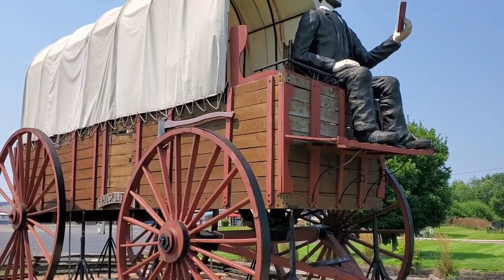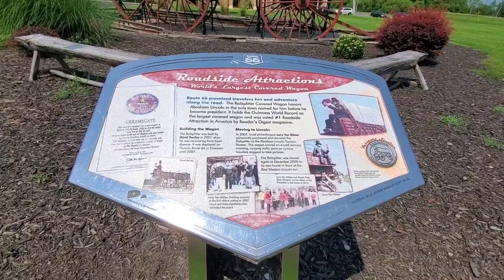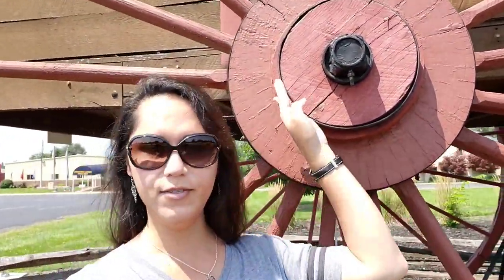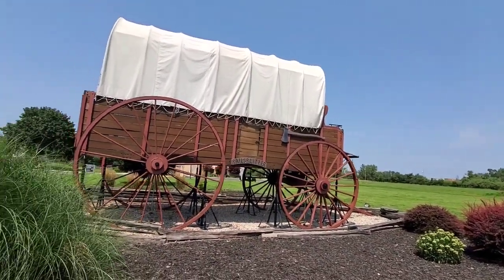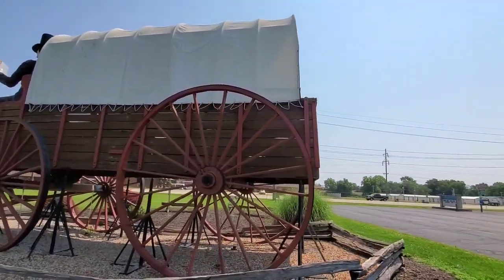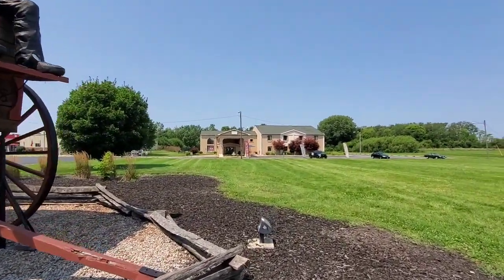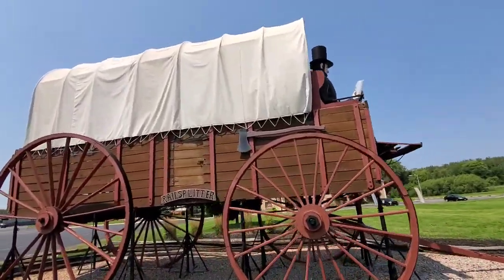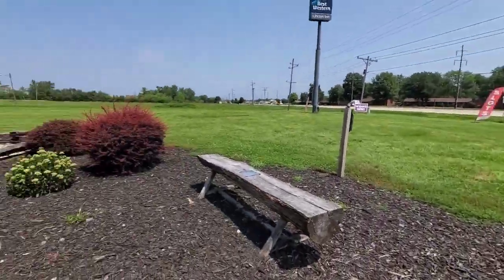The World's Largest Covered Wagon in Lincoln, Illinois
Thanks for visiting my channel. Have a blessed day.